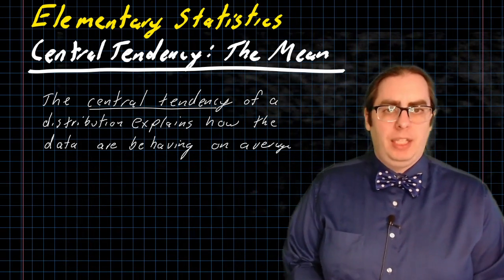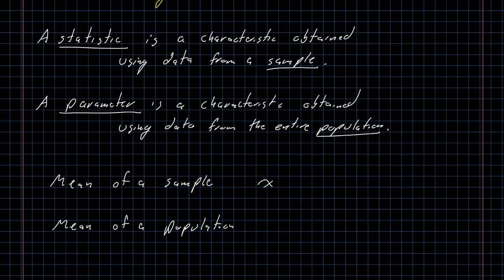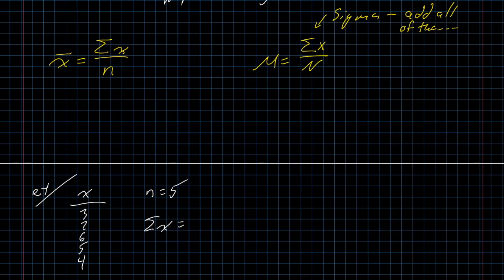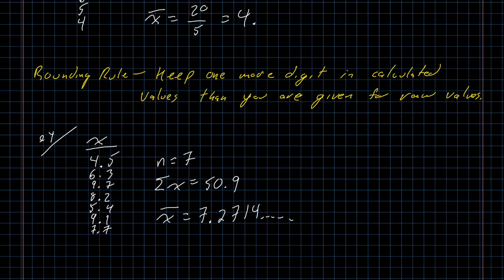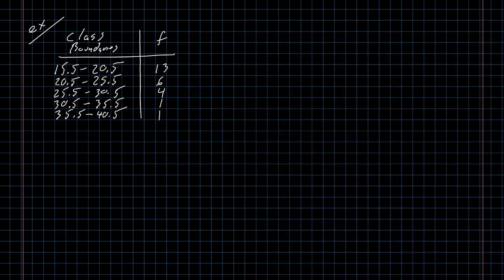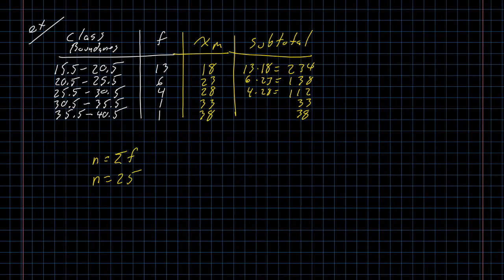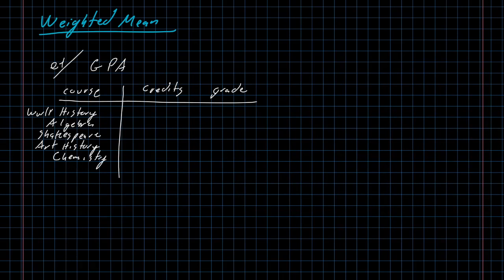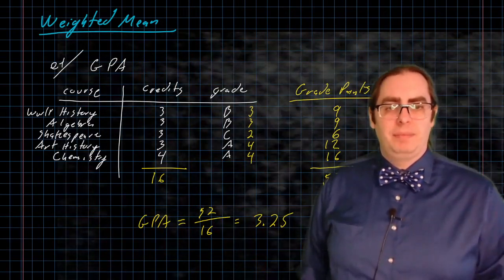Central Tendency and The Mean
Unit I: Descriptive Statistics
Lesson 2: Skew and Central Tendency
Video B: Central Tendency and the Mean